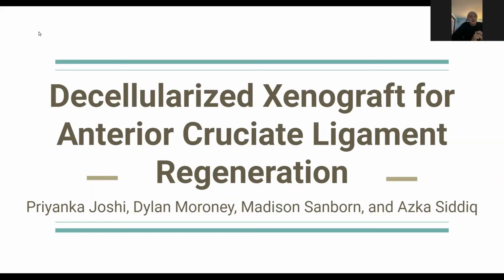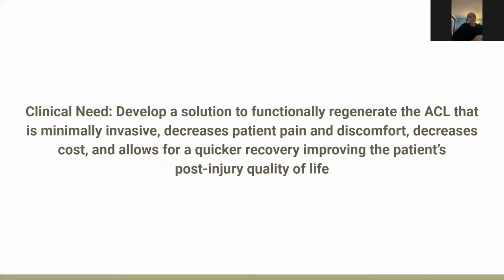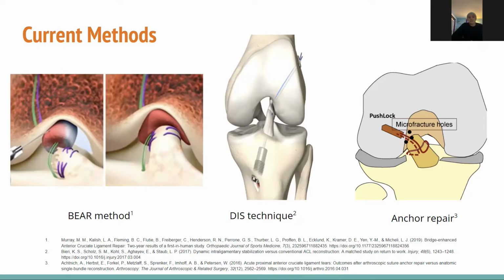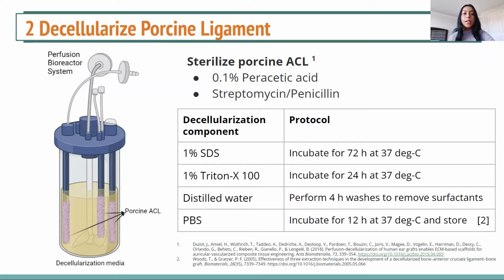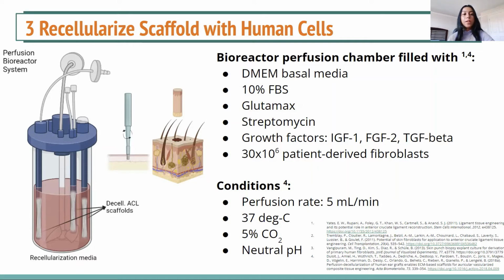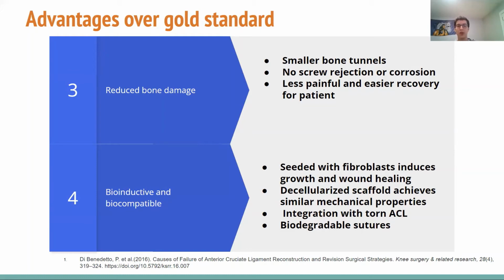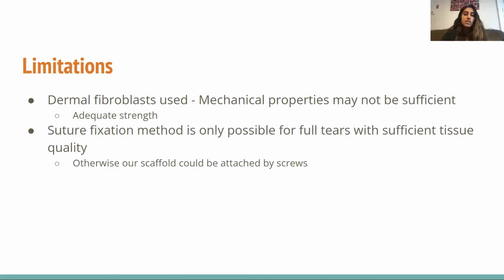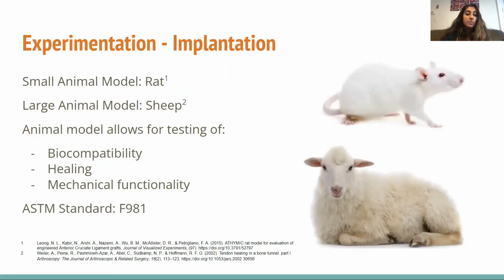BME 4828 Final Presentation Team 8